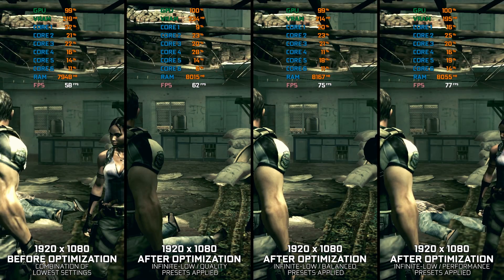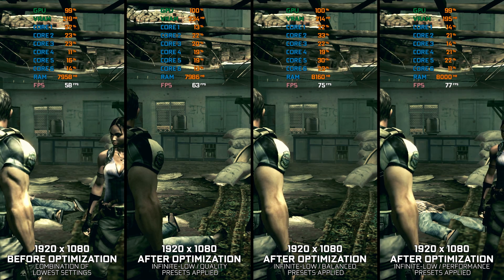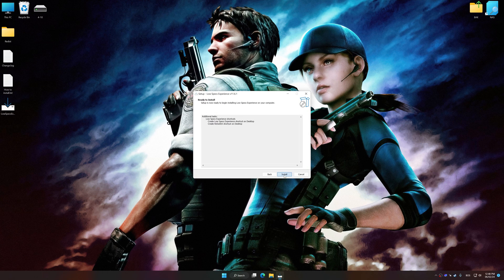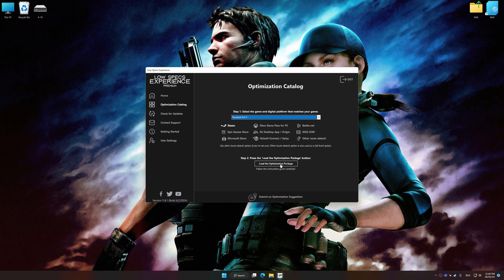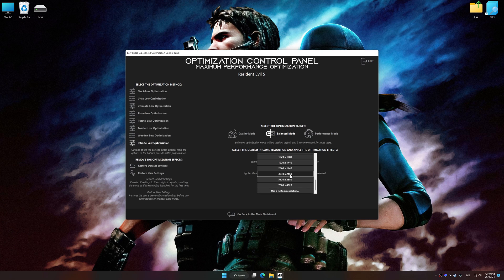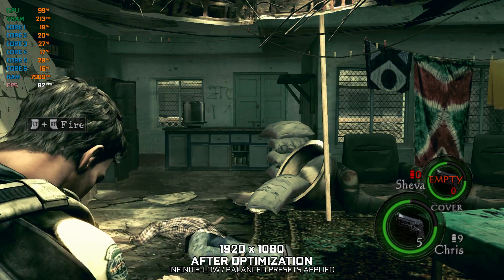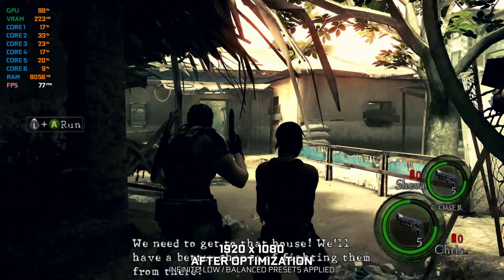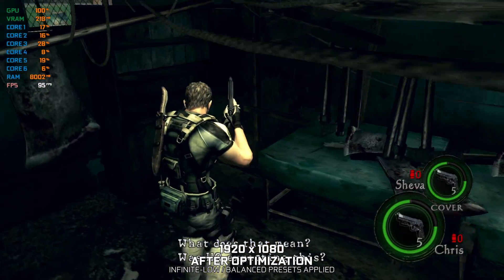Resident Evil 5 | How to Get Maximum FPS Boost and Fix Lag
This Maximum FPS Boost guide for Resident Evil 5 shows you how to increase and maximize frame rates, fix lag, reduce stutters, and improve overall performance using the Maximum Performance presets in Low Specs Experience.

⏱️ Timestamps

00:00 Before vs After Optimization
00:38 Optimization Guide
02:05 Additional Gameplay Footage